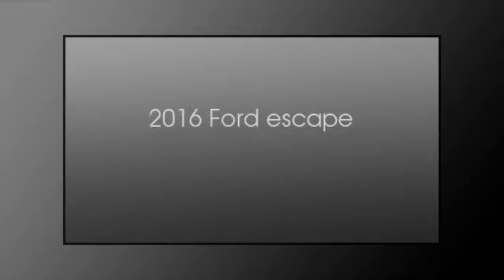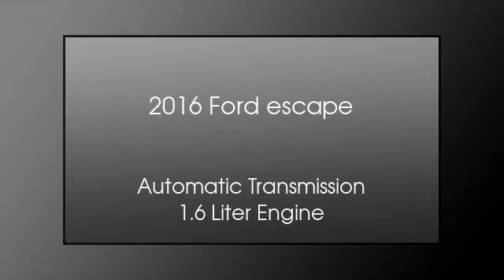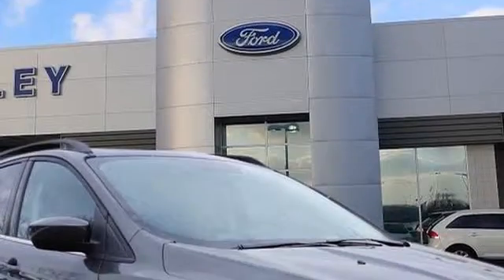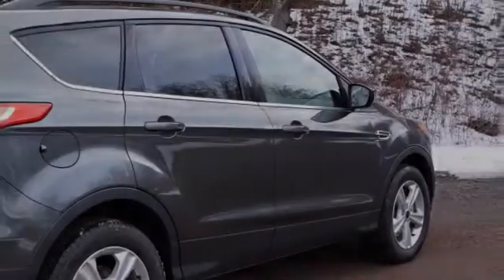2016 Ford Escape